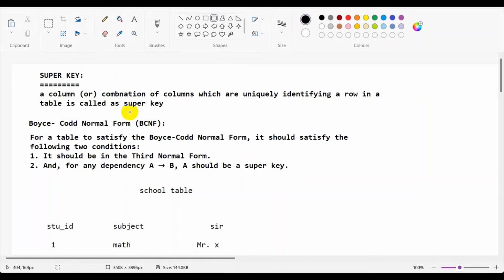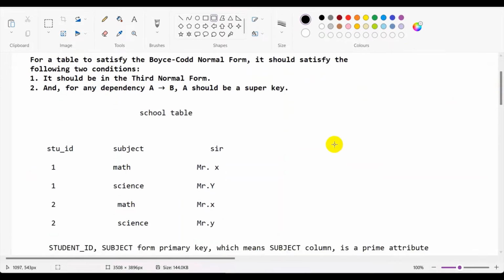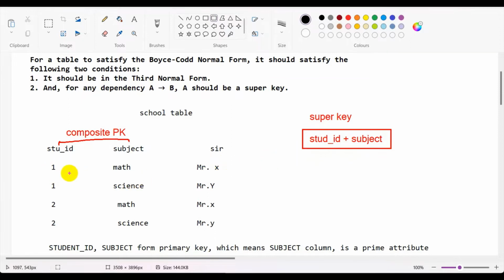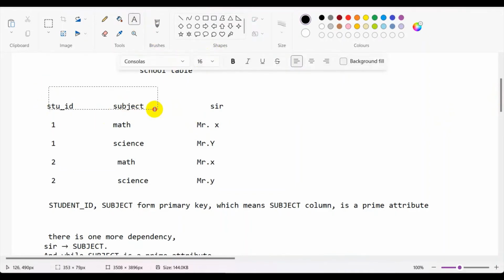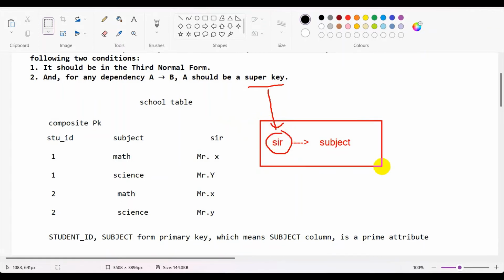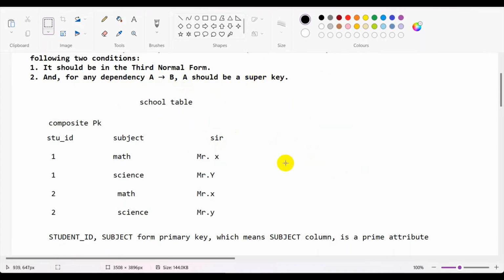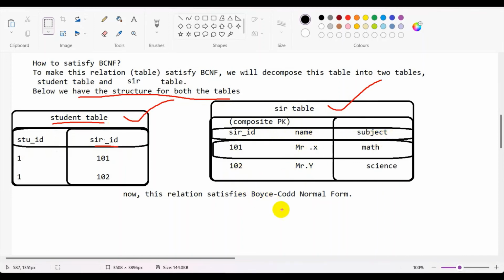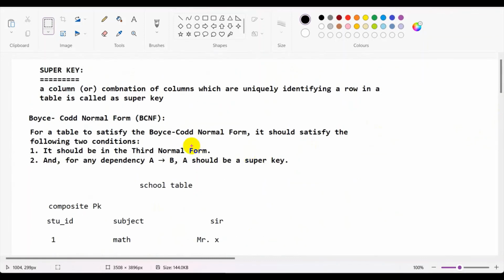bcnf in dbms | Boyce Codd normal form in dbms | bcnf in sql | Normalization in dbms